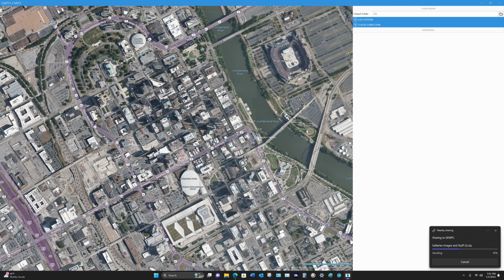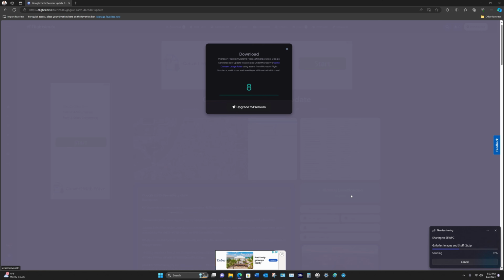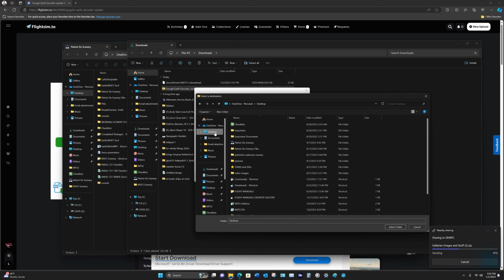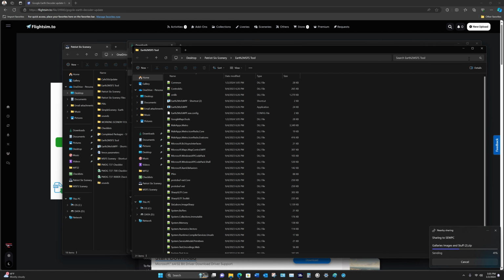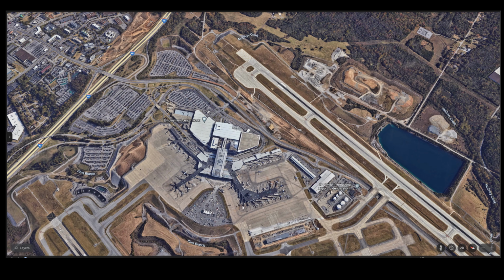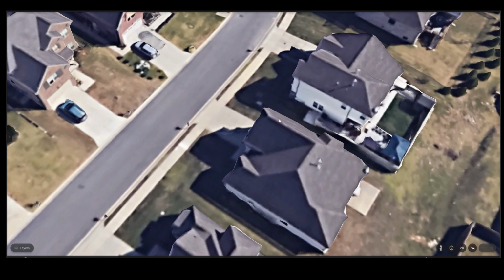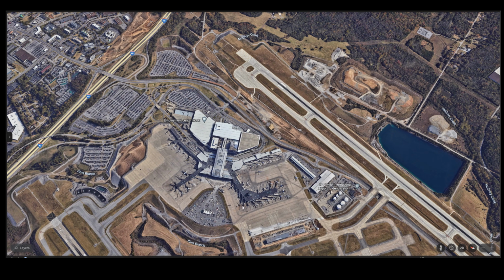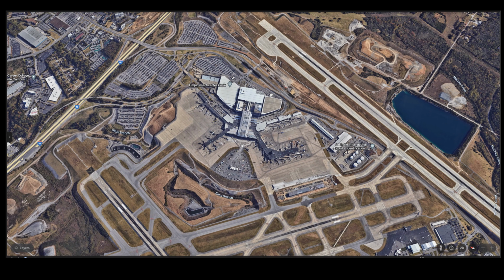51 MSFS 2020 SDK TUTORIAL - Fix EARTH2MSFS Unknown tiles with this patch 4K CC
An MSFS 2020 SDK QUICK REFERENCE Step-by-step guide to adding the new patch to the EARTH2MSFS tool to fix the issue with unknown tiles. Up to 4K With CC Subtitles for Language Translation.

Relevant Videos
50 MSFS 2020 SDK TUTORIAL - 3D photogrammetry using EARTH2MSFS Tool. Updated for 2024. 4K and CC

44 MSFS 2020 SDK TUTORIAL - Basics of Scenery Building - SU-12 - Great for Beginners - Zero to Go

Links

22 MSFS 2020 SCENERY TUTORIAL – All things Polygons REMOVE TREES, WATER, AND BUILDINGS - ADD TREES, WATER, AND BUILDINGS.

Video Chapters

00:00 Video Start
00:24 About this video.
01:02 Video Chapters
02:44 Installing the Patch
07:22 Wrap Up